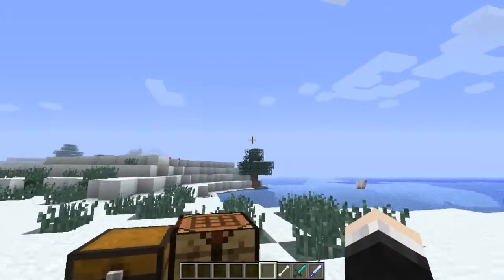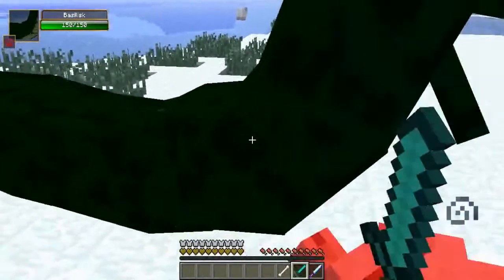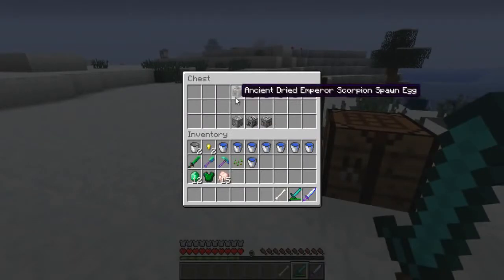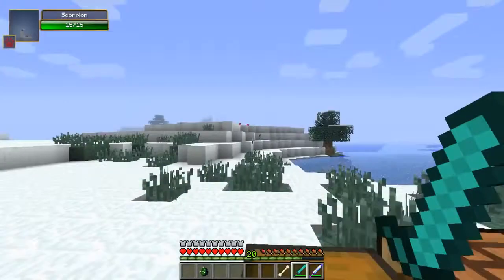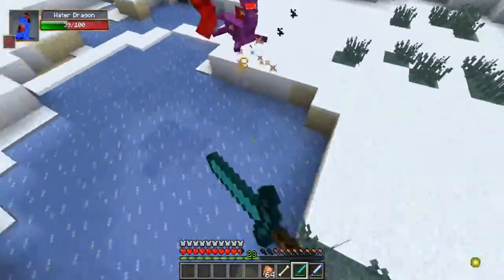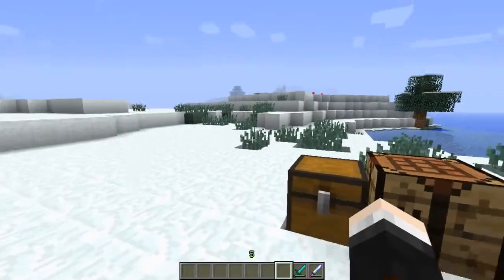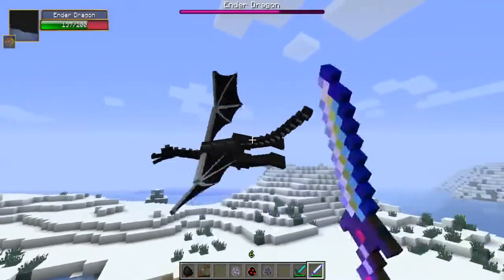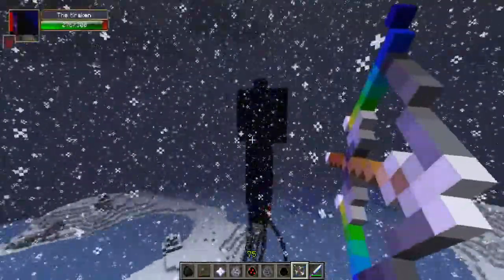Minecraft | ULTIMATE BOSSES! (Emperor Scorpion, Basilisk & more!) | Mod Showcase [1.5.2]